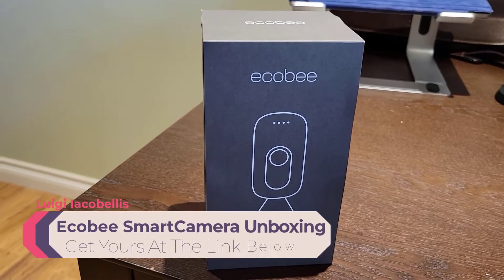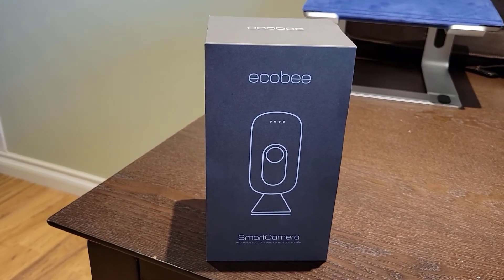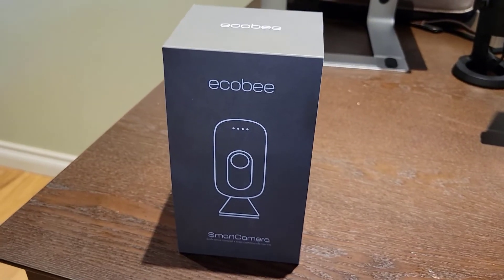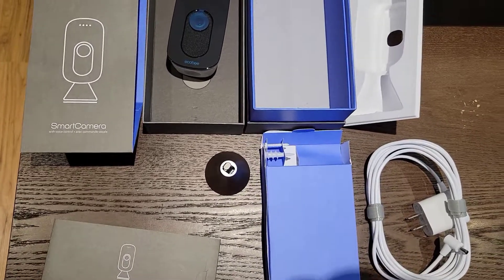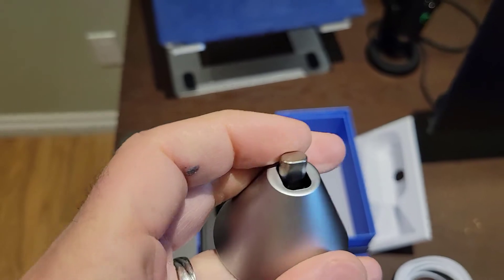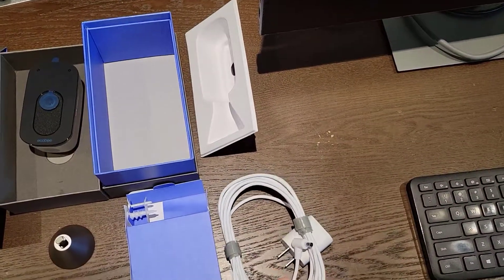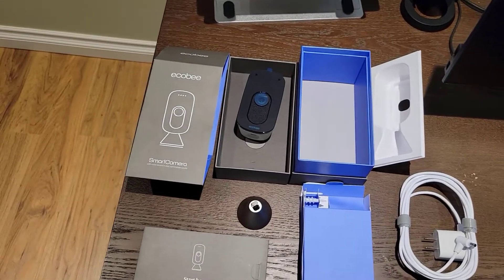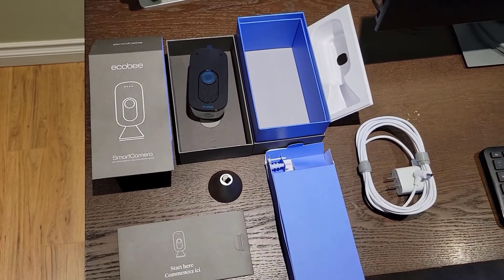Ecobee SmartCamera Unboxing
This is a short unboxing video of the Ecobee smart camera. The Ecobee Smart Camera is a security camera offered by the thermostat and smart home technology company EcoBee. This camera can be used as a security camera and a baby monitor.